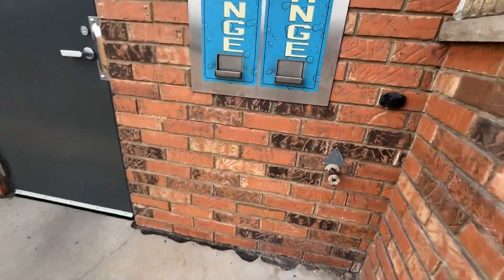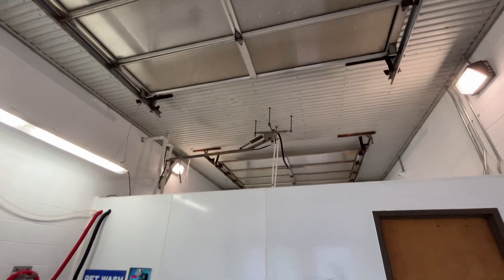Another Broken Car Wash!